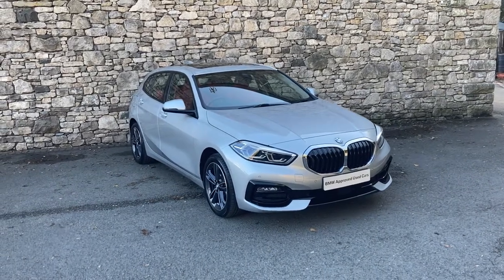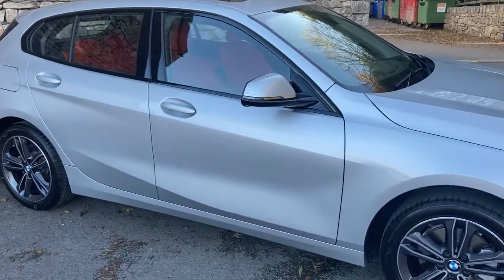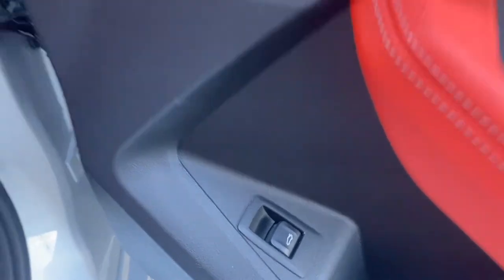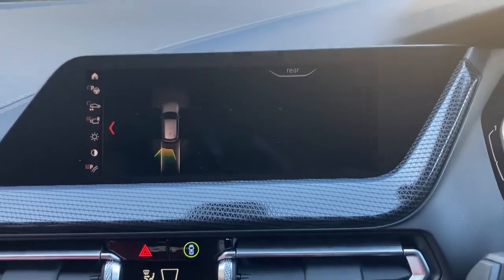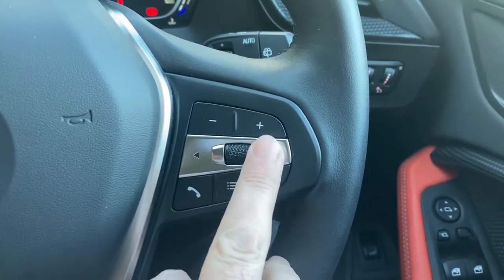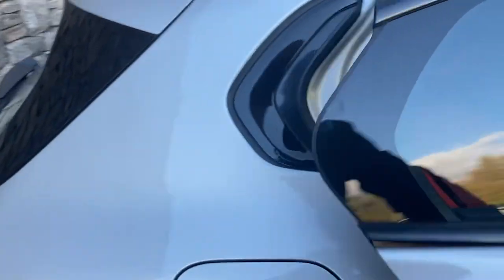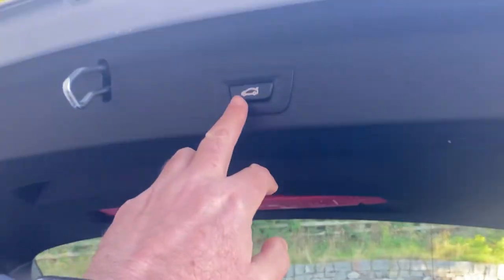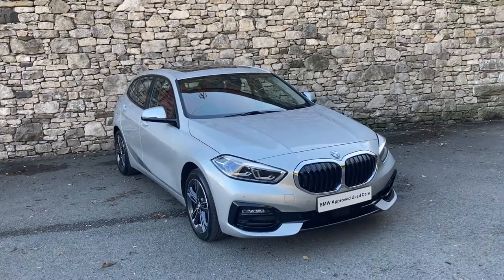BMW 1 SERIES 118i Sport 5dr Auto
Here at Lloyd Motor Group BMW South Lakes we’re proud to offer this stunning example of the BMW 1 SERIES 118i Sport 5dr Auto finished in the fantastic Glacier Silver Metallic paint with complimenting Magma Red (Grey highlight) Dakota Leather upholstery. This 118i comes fitted with the Comfort Pack 1 containing Luggage compartment package, Exterior mirrors - electrically folding with anti-dazzle, Seat heating for driver and front passenger and Extended lighting. It also comes fitted with Electric Bootlid, Panoramic Glass Sunroof, Front Lumbar Support, Parking Assistant and Head-Up Display. All of our cars are professionally prepared by our BMW Technicians at our state of the art prep centre to the highest of BMW standards, this brilliant 118i comes with a full service history, all of our cars also come with a minimum of 12 months warranty giving your that extra peace of mind. We are a family owned business that prides itself on delivering excellent customer service and satisfaction time and time again. We can also make a personal video of the car if you’d like. We are proud to say we have no hidden admin fees or costs.  We're open 7 days a week.